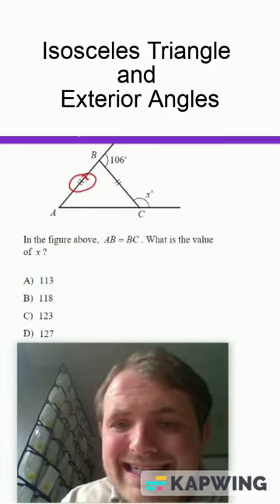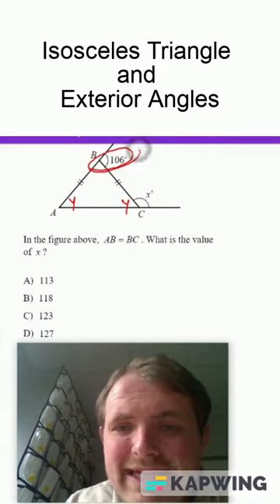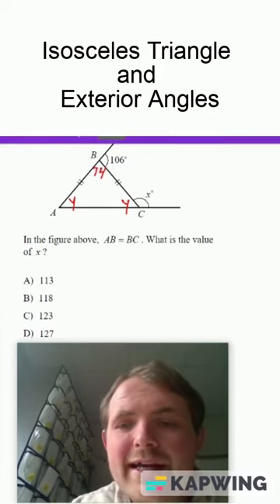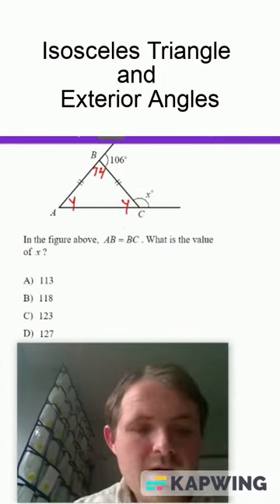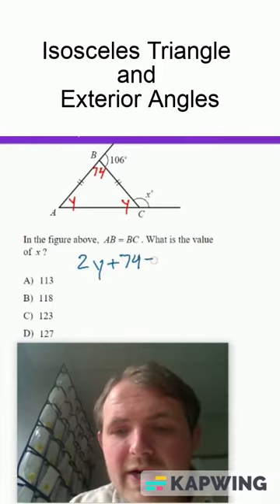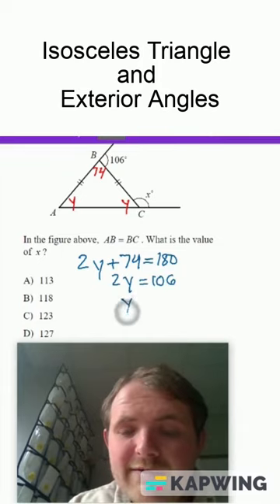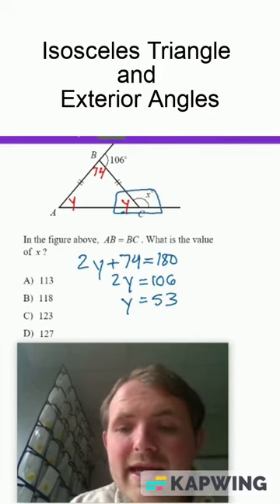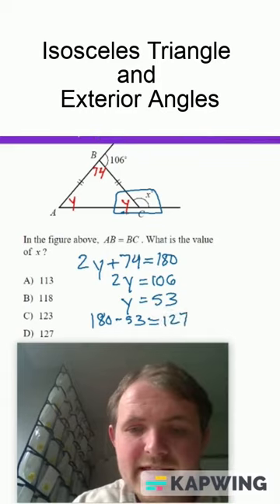Isosceles Triangles and Exterior Angles